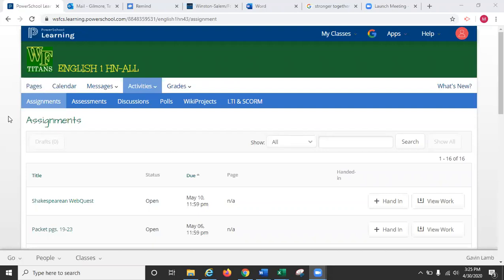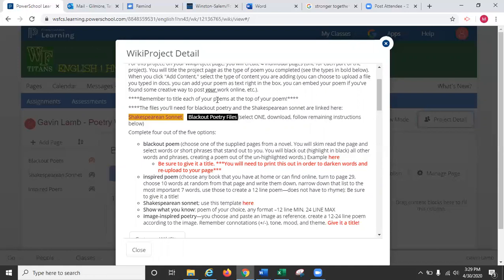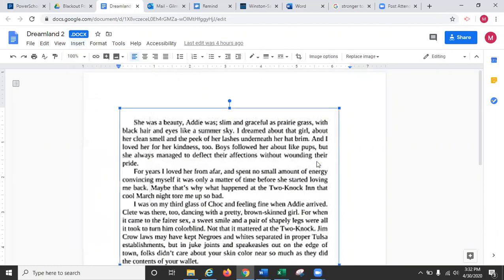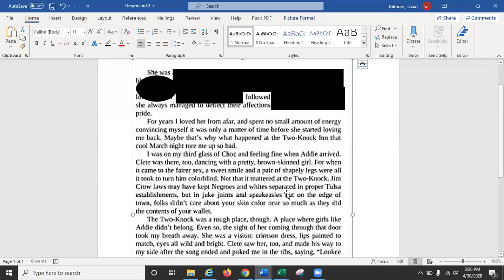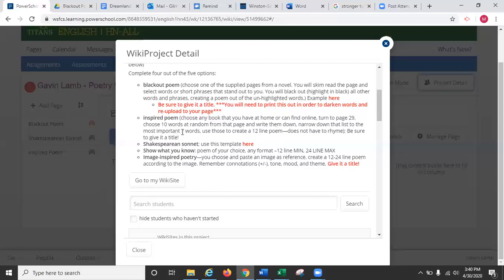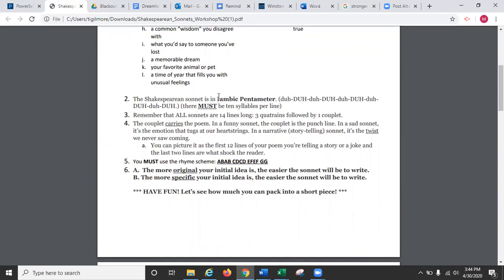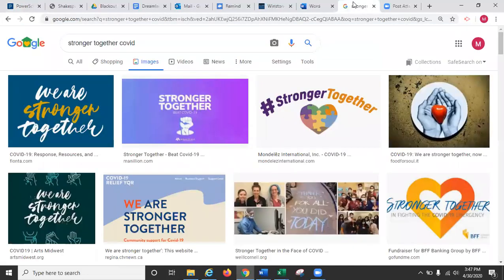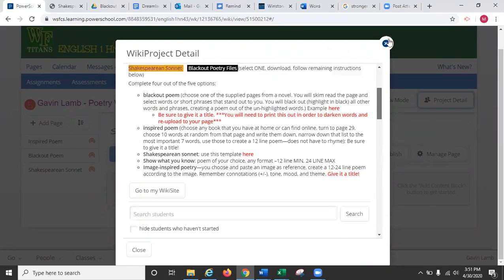WikiProject Walk-thru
This is a walk-thru of how to access and navigate your WikiProject page on Haiku (Powerschool Learning).